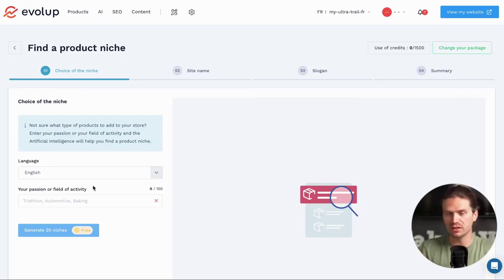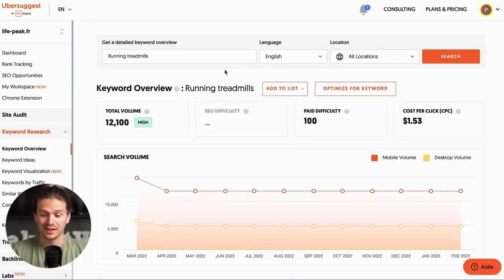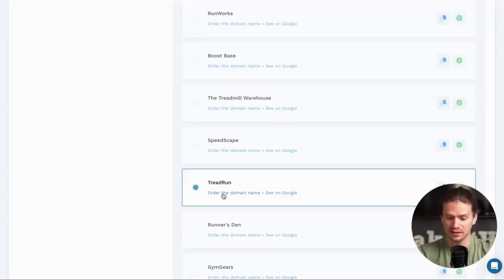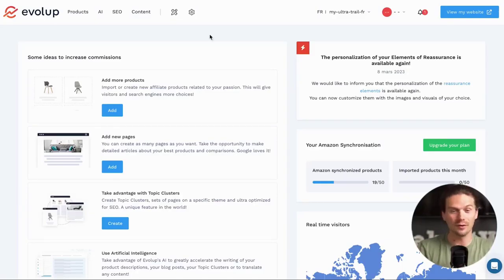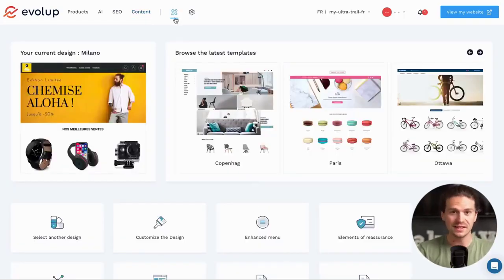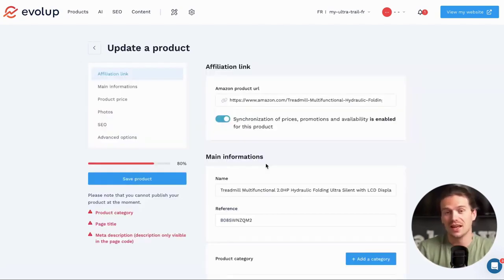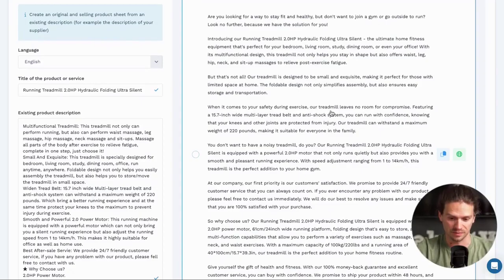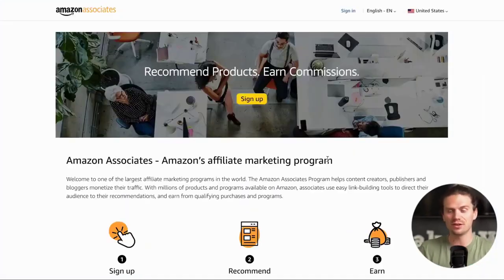Evolup Lifetime Deal: Launch an Online Store, Set Up a Domain, Generate Engaging Content & Optimize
In this video, we’re diving into the amazing **Evolup Lifetime Deal**, a powerful all-in-one platform that allows you to launch, manage, and optimize your online store with ease. From setting up your domain to generating SEO-friendly content, Evolup is here to make your entrepreneurial journey smoother and more successful than ever before!

- Discover how Evolup can help you launch a professional online store in minutes.
- Learn the process of setting up your own domain and website for maximum credibility.
- Unlock smart SEO tools that help you optimize your site and increase your visibility in search engines.
- Get tips on how to generate high-quality, engaging content that will attract more customers.

We will show you step-by-step how to use the **Evolup Lifetime Deal** to start your e-commerce store from scratch. You’ll see how to:

- **Set up your domain and store** quickly and easily.
- **Generate SEO-friendly content** that brings traffic to your store.
- **Optimize your site** using Evolup’s intelligent SEO tools to rank higher on Google and other search engines.
- **Utilize built-in features** like automated marketing tools, product management, and customer engagement tools to streamline your workflow and grow your business.

### **Why Evolup is Perfect for Your Business:**
- **Lifetime Deal**: No recurring payments – get everything you need for a one-time fee!
- **User-Friendly Interface**: Designed for beginners and experienced entrepreneurs alike, Evolup is incredibly easy to navigate.
- **Complete E-Commerce Solution**: From launching your store to optimizing it for SEO, Evolup covers all the bases.
- **SEO Tools**: Optimize your site without needing to be an SEO expert. Evolup’s smart tools do the heavy lifting for you.